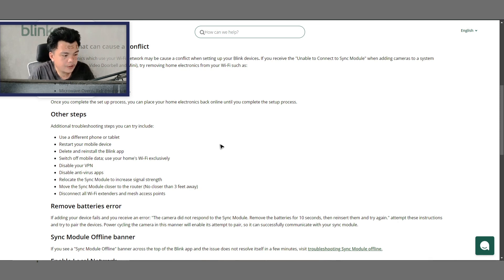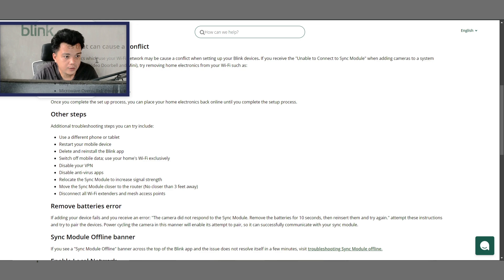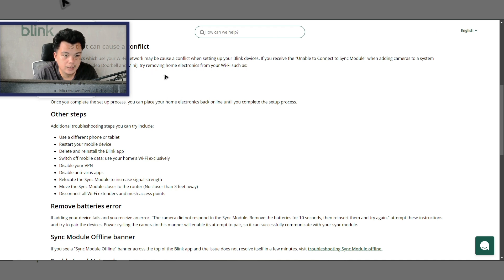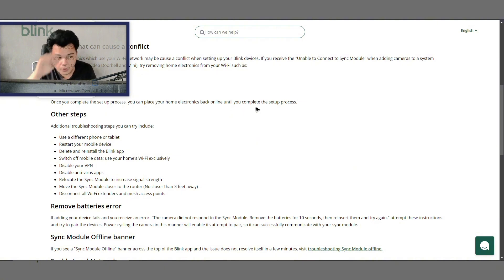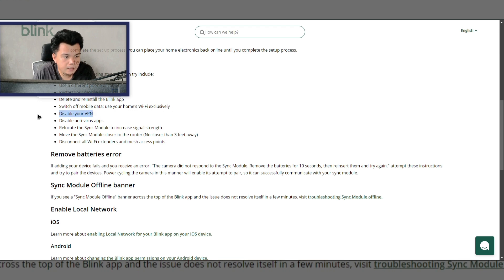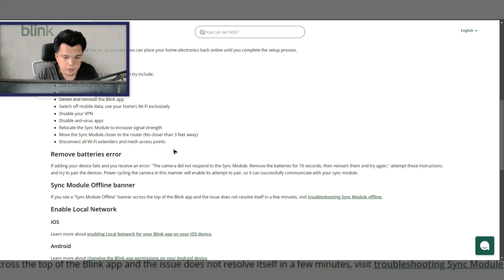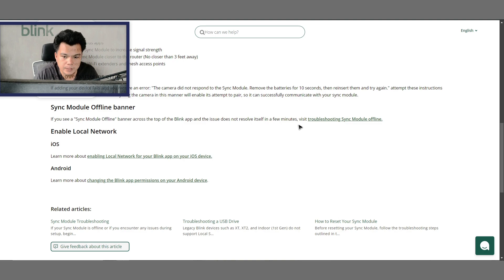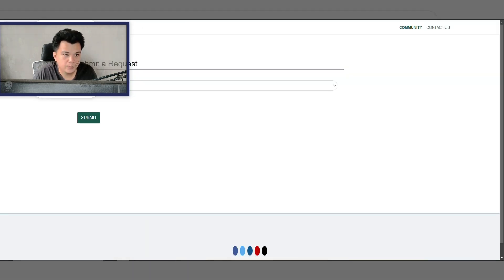Blink Camera Not Connecting To Sync Module - Easy Guide 2025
Welcome in this video I will show you Blink Camera Not Connecting To Sync Module.